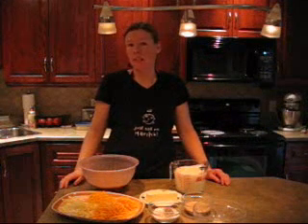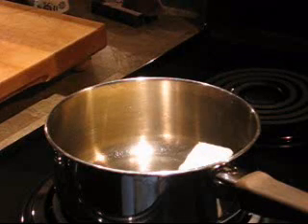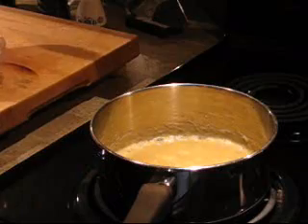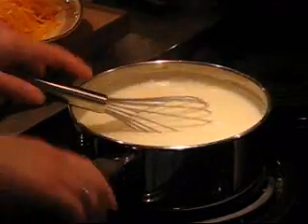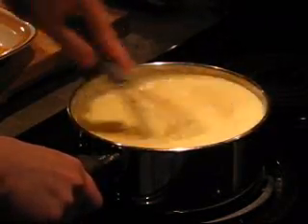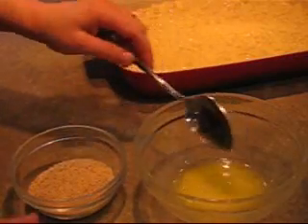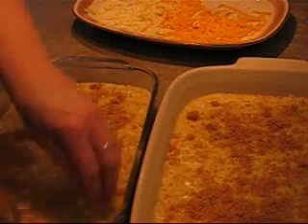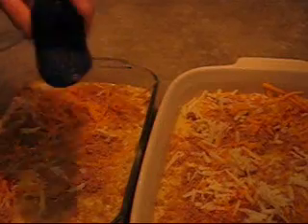How to Make Homemade Macaroni and Cheese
for more videos and tips on cooking and crafts!

Here is an easy recipe for homemade macaroni and cheese.  It takes about as long as it does to make the kind that comes in a box and tastes so much better!  This is the ultimate comfort food - right out of you oven!  Enjoy!

Macaroni & Cheese
1-1/2 cups dry macaroni
1/4 cup butter
1/4 cup flour
1 tsp salt
1/4 tsp pepper
1/4 tsp dry mustard
2 cups milk
1-1/2 cups grated cheddar cheese
1/4 cup fine dry breadcrumbs
1 Tbsp butter
2 Tbsp grated cheddar cheese
375 degrees F (190 degrees C)
25-30 minutes